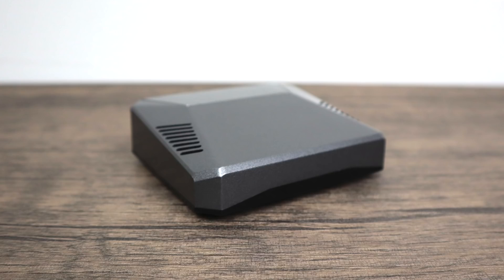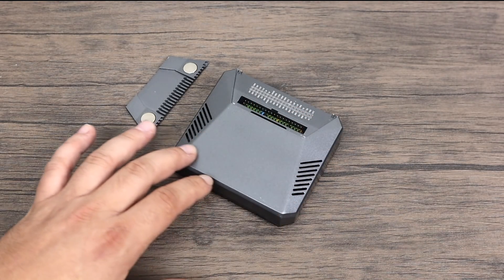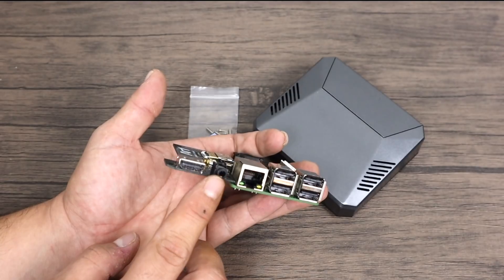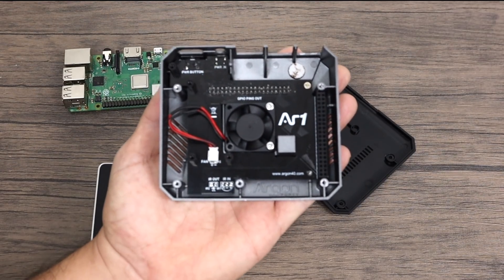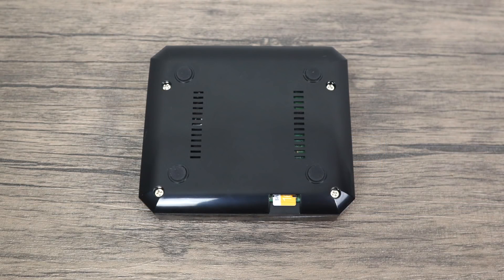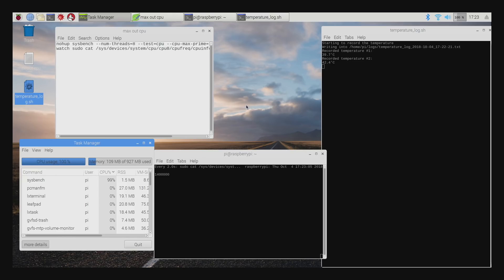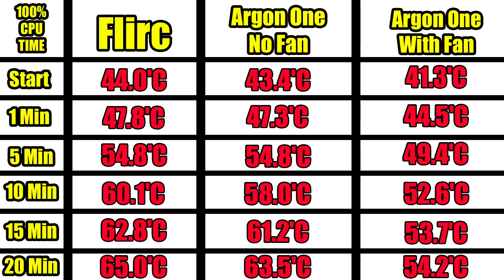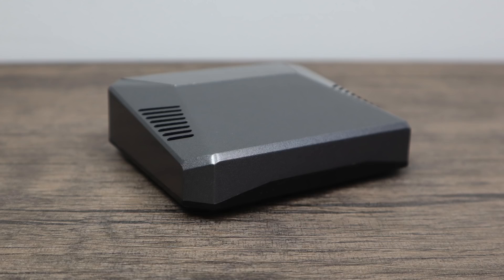Argon One Raspberry Pi Case Tested - Thermal Testing VS FLIRC Case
In this video, I take a look at the upcoming ARGON ONE RAspberry Pi 3 B Plus case that offers passive and active cooling.
I put it up against the FLIRC case and do some thermal testing to see how cool the ARGON ONE really is.

16gb Sandisk sd card
32gb Sandisk sd card
64gb Sandisk sd card
128gb Sandisk sd card
2.5 Amp Power Supply